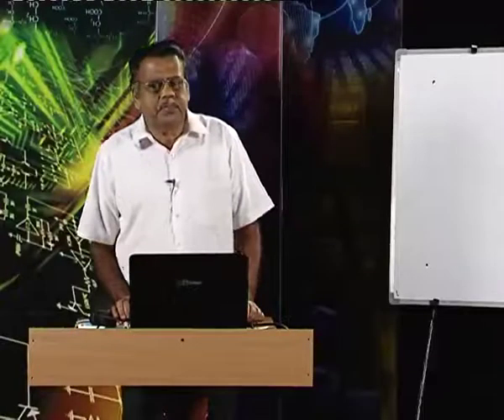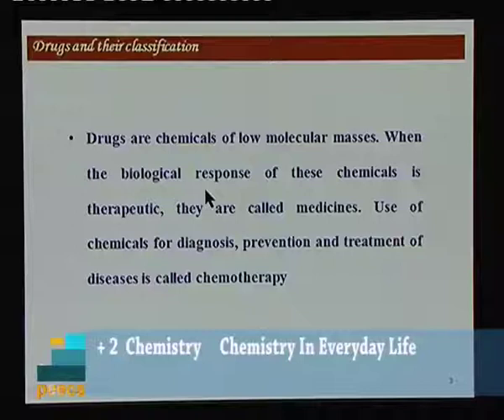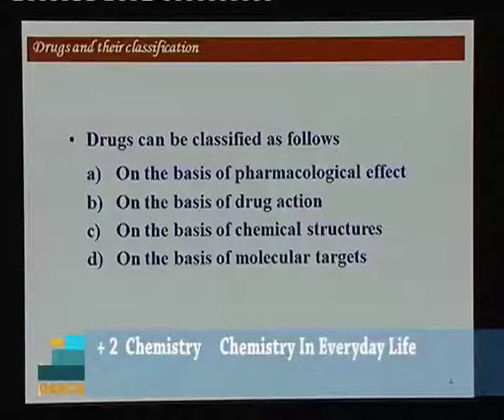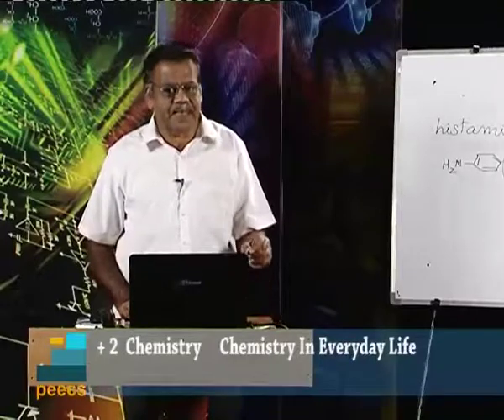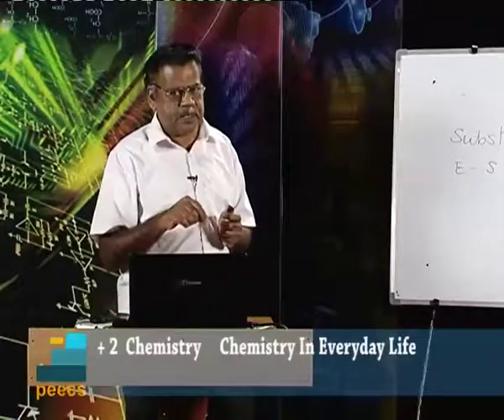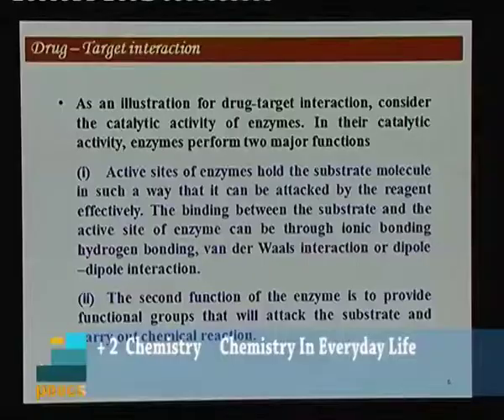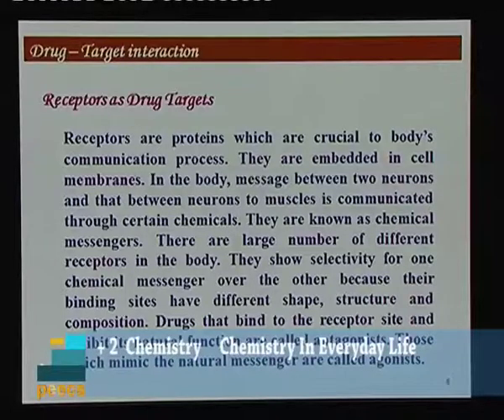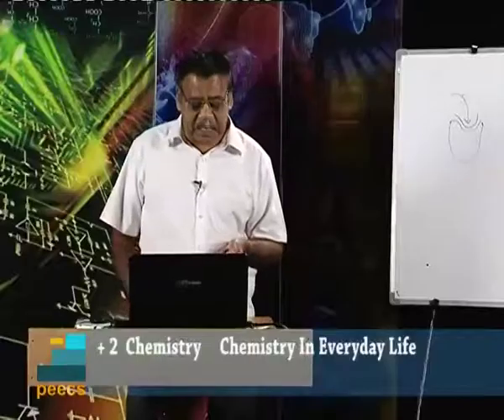PEECS Plus Two Chemistry Chemistry In Every day life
Public Entrance Examination Coaching Scheme (PEECS), VICTERS Educational channel, Government of Kerala, PEECS Plus Two Chemistry, Chemistry In Every day life By Krishnan.